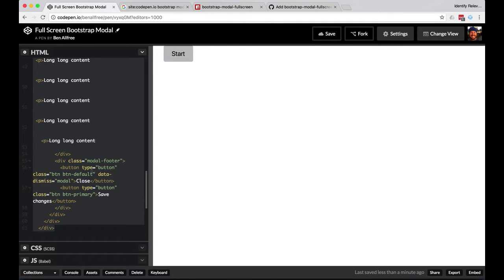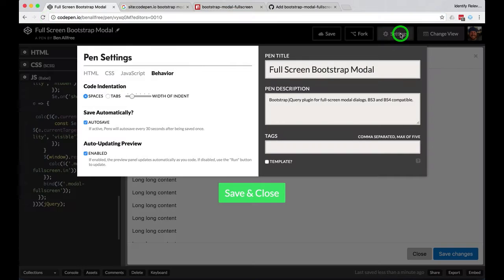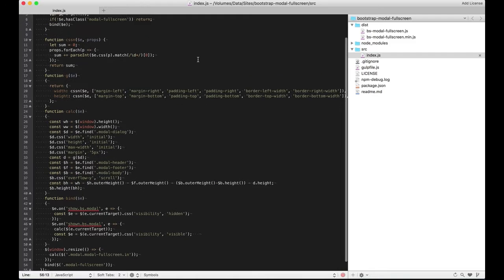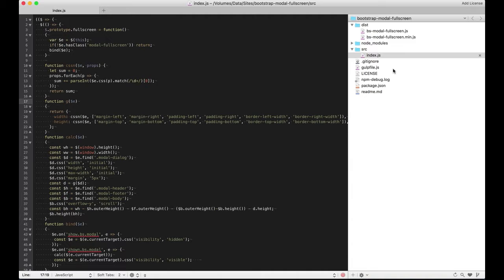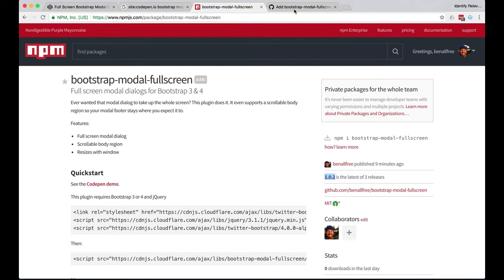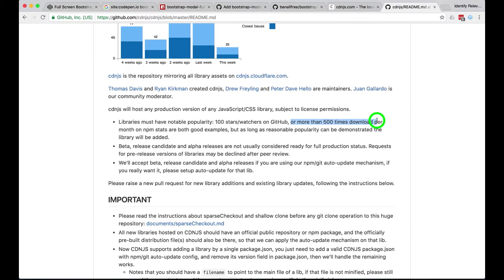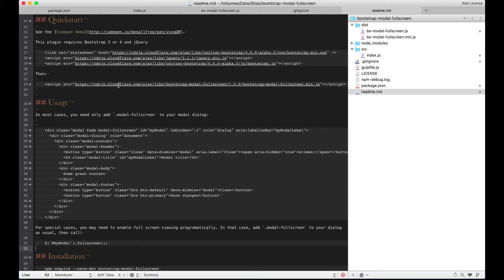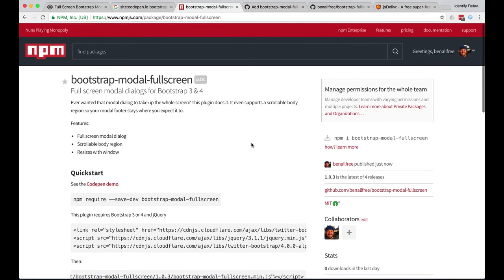How to Become an Open Source Contributor